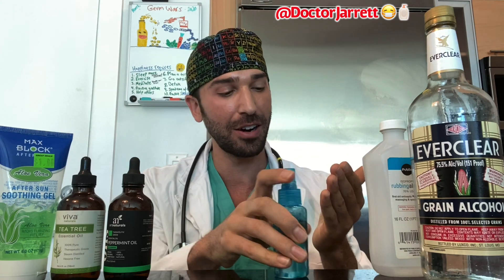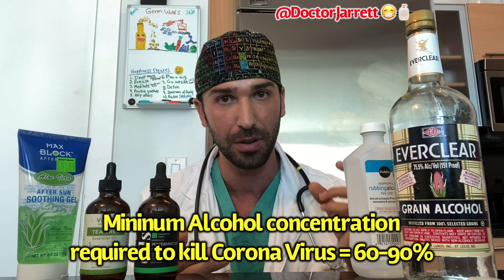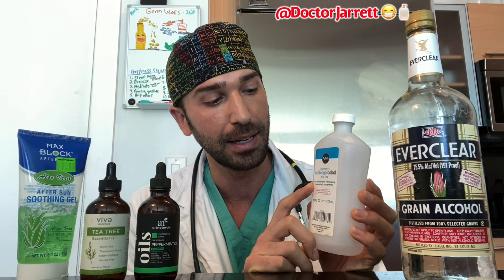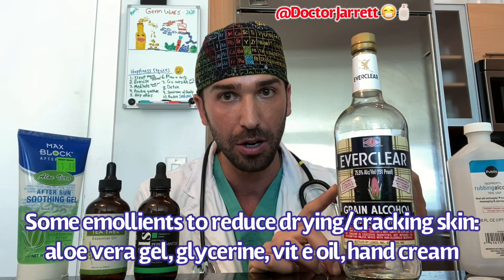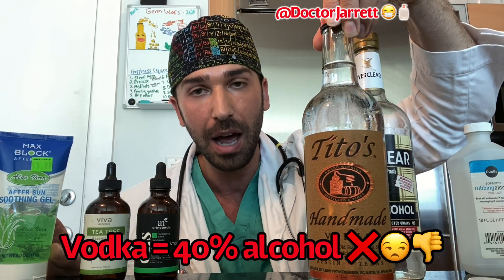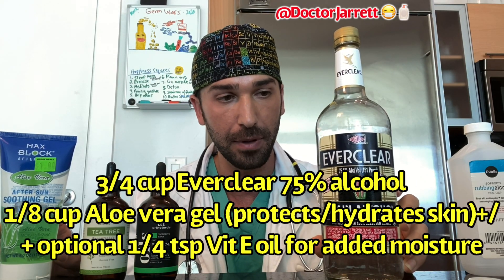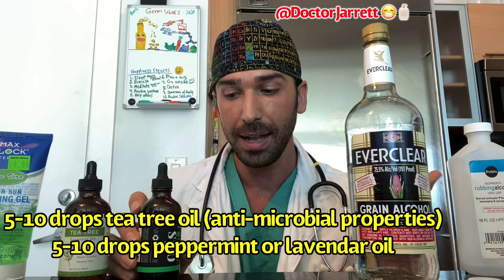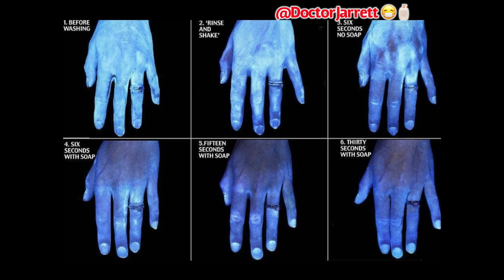HOW TO MAKE HAND SANITIZER (doctor coronavirus)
Please share this research based video to spread awareness.

We are in the midst of a pandemic global war on germs.

Remember the gold standard is still hand washing for 30 seconds with soap/water lathering it on both sides of hands/between fingers.

Neither witch hazel nor Vodka will work! They’re not strong enough!

Add emollients to reduce dry/cracking skin, but careful not too dilute the concentration of alcohol below 60%.